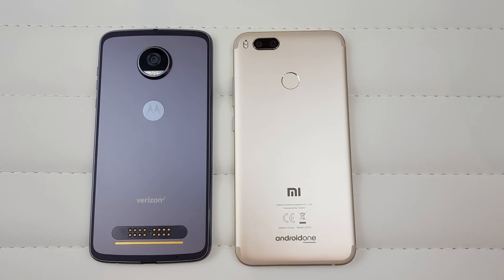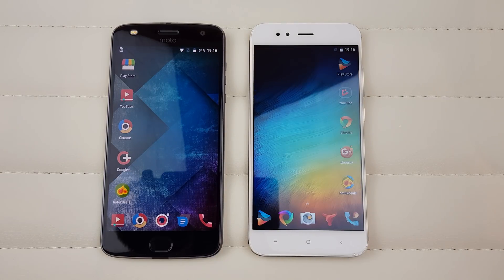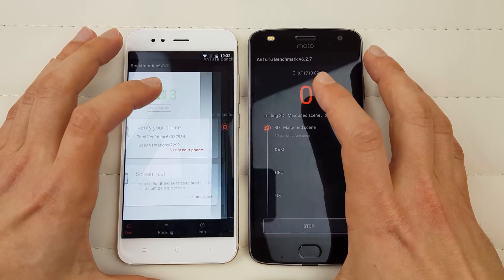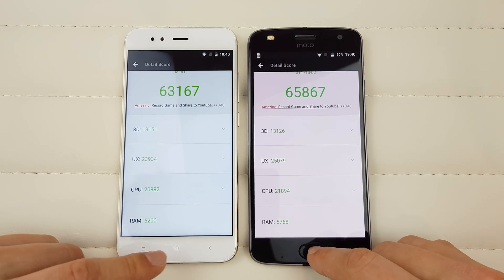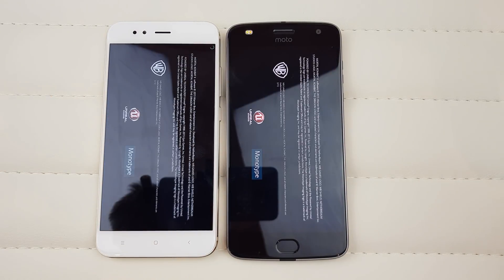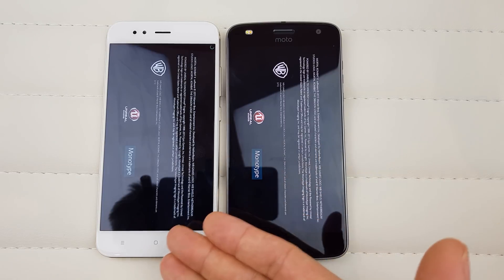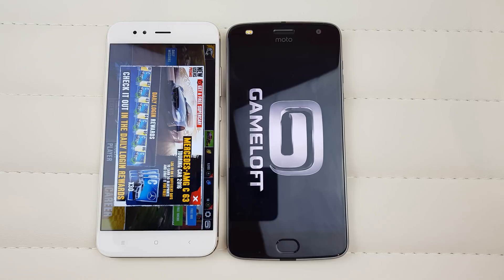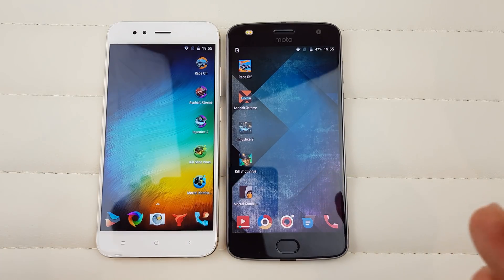Xiaomi Mi A1 vs Moto Z2 Play Speed and Benchmark Test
Snapdragon 625 vs Snapdragon 626 on Stock Android. Benchmarks, gaming and RAM management tested. The Moto Z2 Play has 32GB storage and 3GB RAM vs 64GB and 4GB on the Xiaomi.

Do you think the newer SOC will compensate for the RAM difference? Let's find out!

YOU can help the channel by sharing this video on Reddit, thanks.

Join VoloKin Project on social media, it's free:)

Amazon US:

Amazon UK:

*Sound Credits:
Inukshuk - The Long Road
TULE - Fearless
TULE - Lost